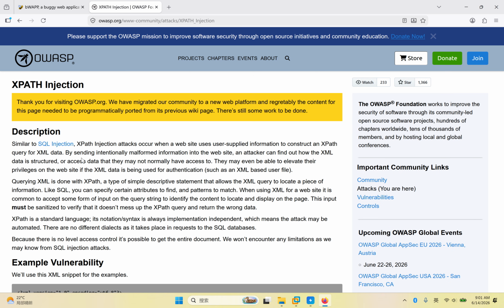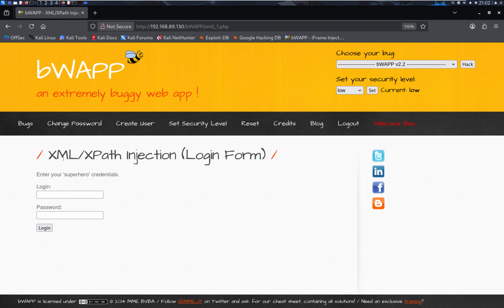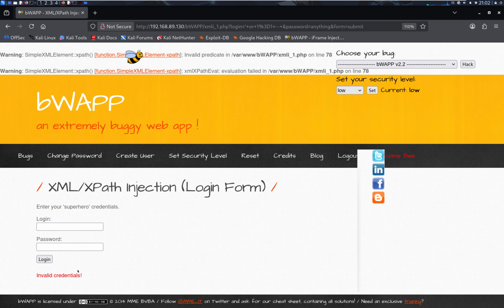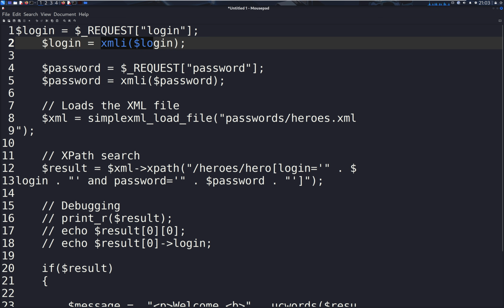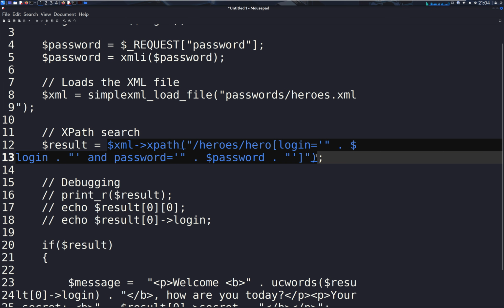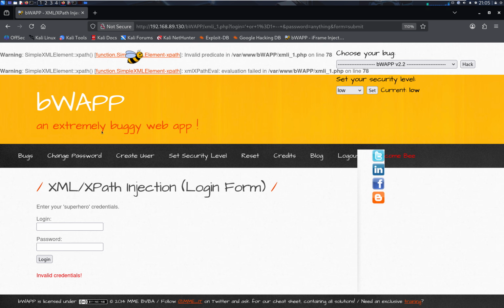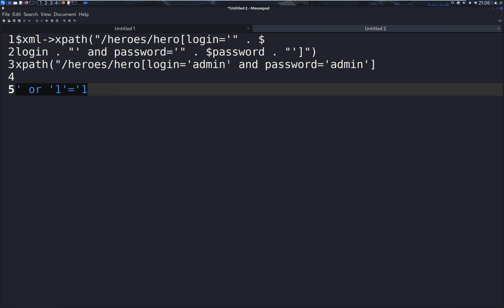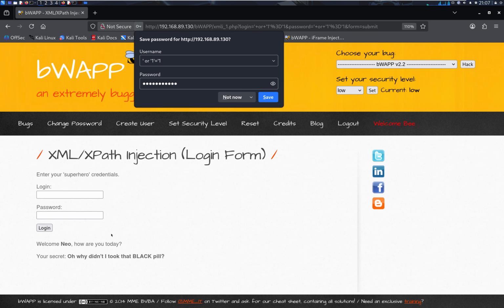bWAPP Tutorial for Beginners (2026) | XPath Injection | Login Bypass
In this video, we walk through bWAPP XML/XPath Injection in the Login Form and explain exactly why the classic payload works:

' or '1'='1

We analyze the vulnerable PHP source code, understand how user input is inserted directly into an XPath query, and see how the payload changes the original login check into an always-true condition.

You will learn:

How bWAPP uses XML as the backend data source
How XPath queries work in a login form
Why ' or '1'='1 bypasses authentication
How URL encoding works in the payload
Why injecting both login and password fields succeeds
The difference between SQL Injection and XPath Injection
How sensitive data such as secrets can be exposed from XML files